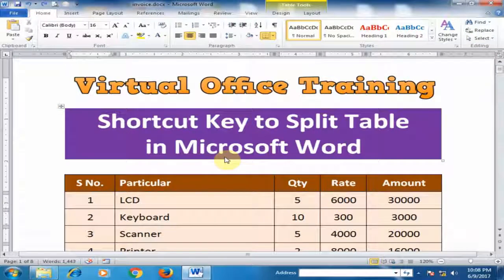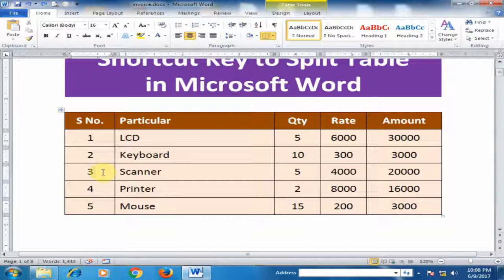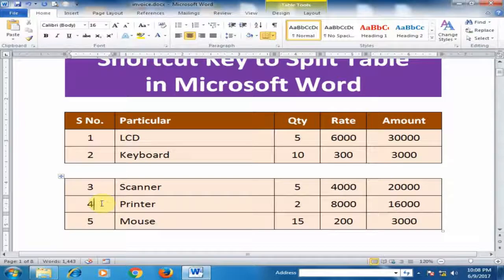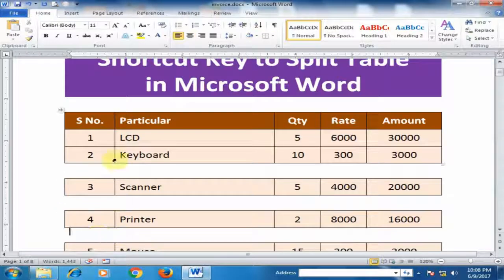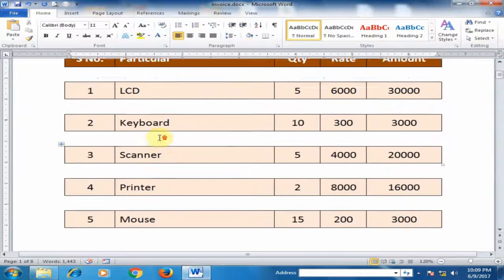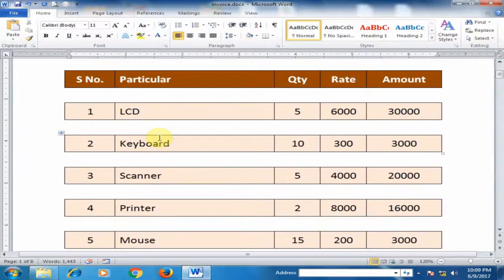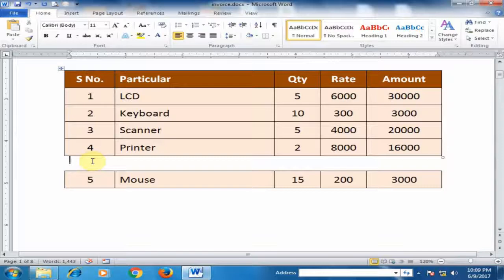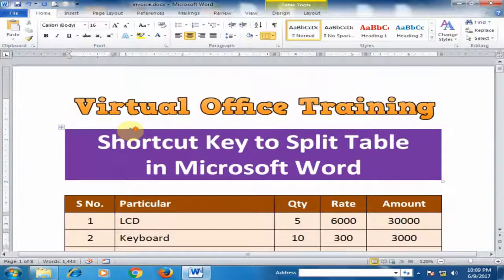Amazing Shortcut to Split Table in Microsoft Word